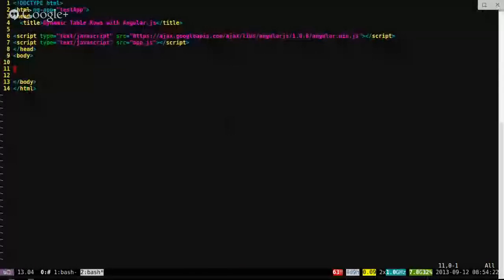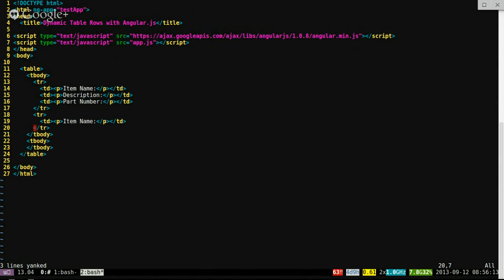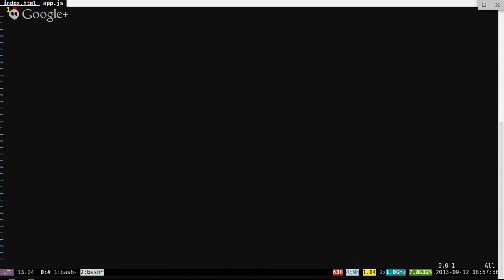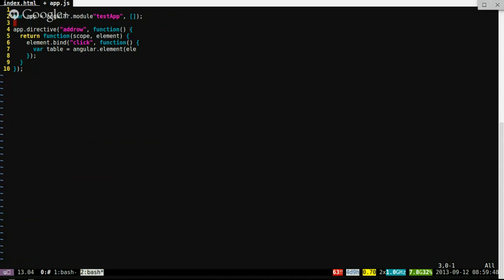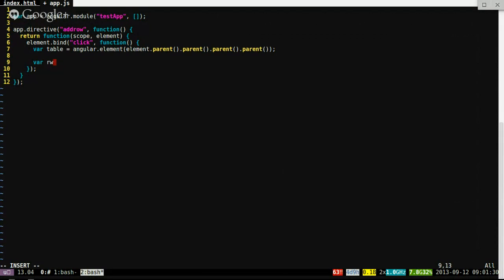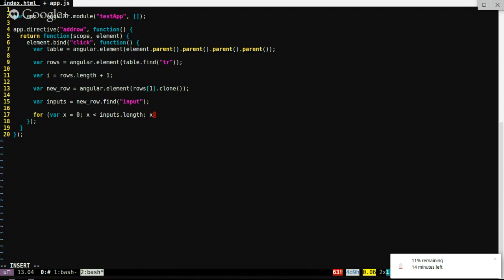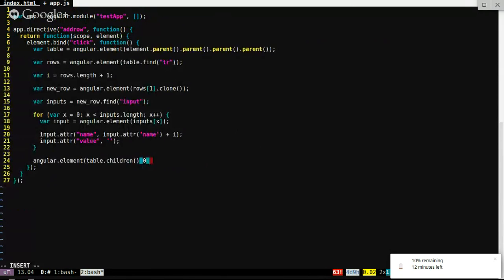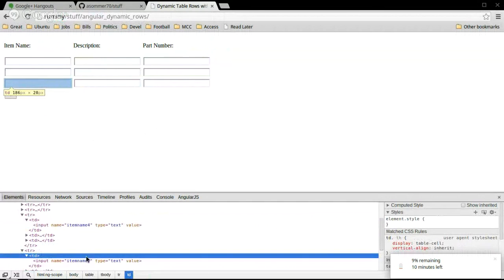Dynamic Table Rows with Angular.js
My implementation of Dynamic Table Rows with Angular.js for a form.